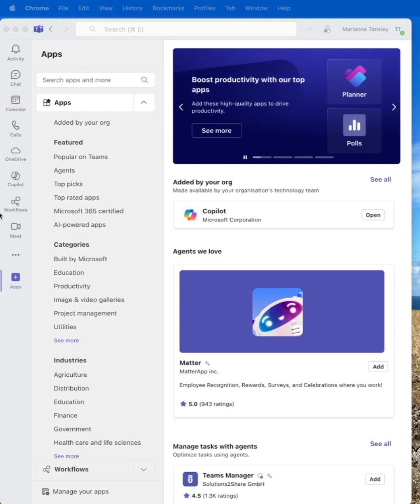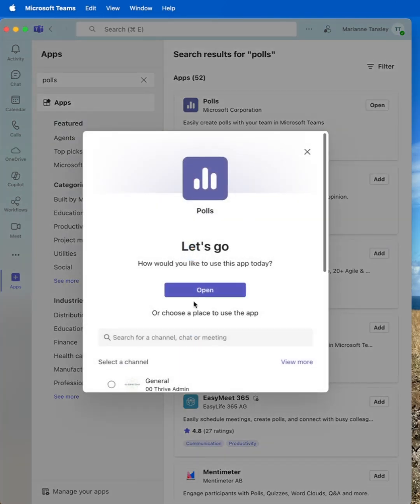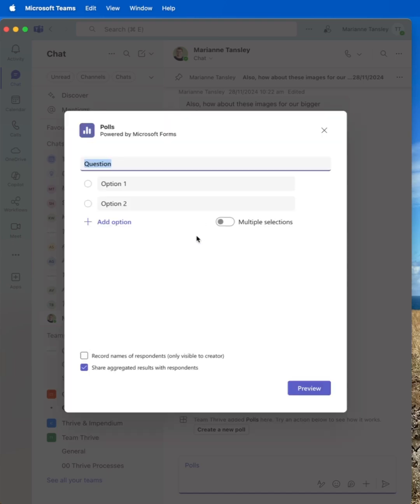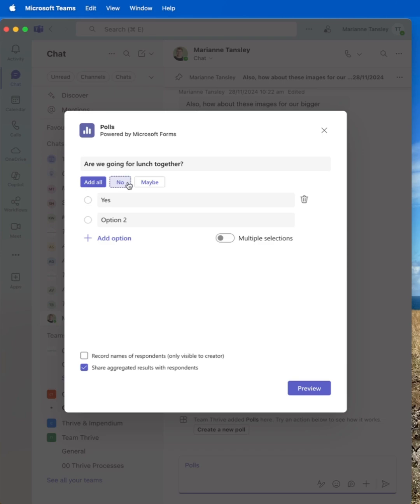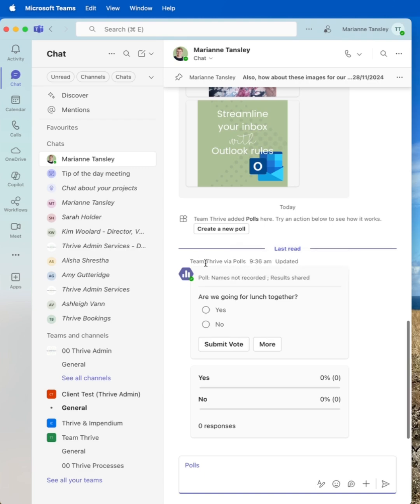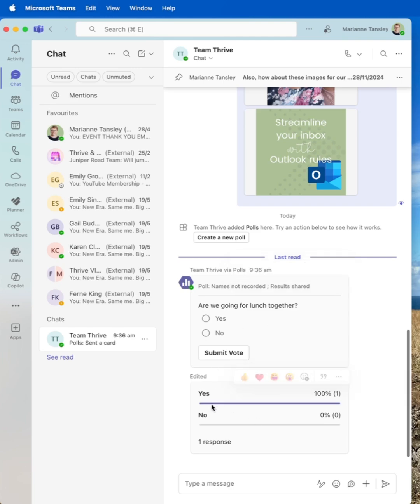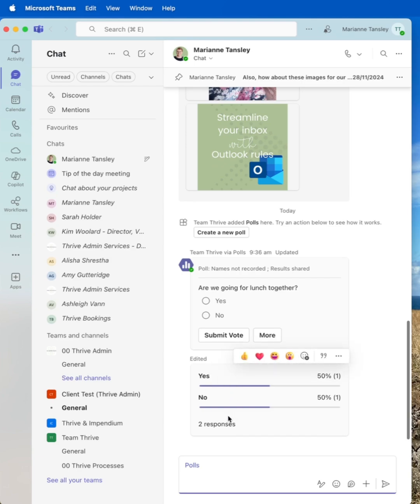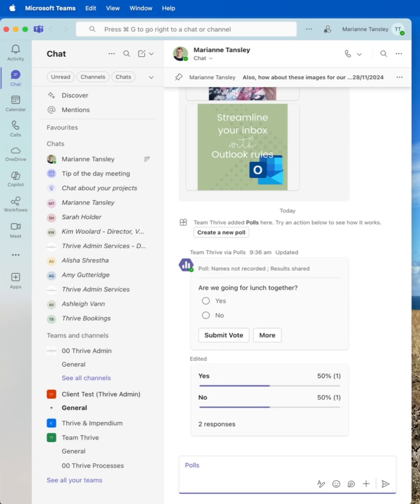Create a quick poll in Microsoft Teams chat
Make fast decisions using @Forms inside a Teams chat - no more endless back and forth.